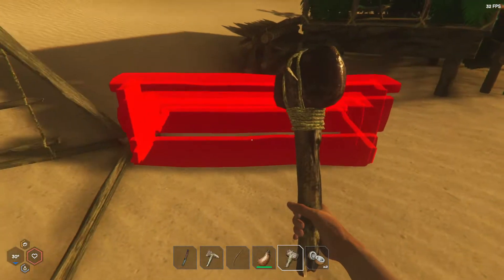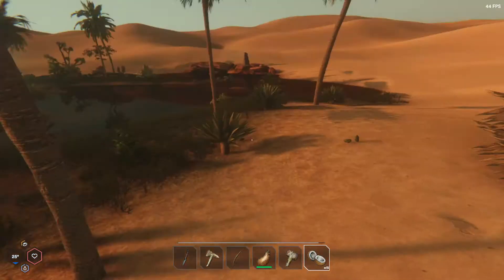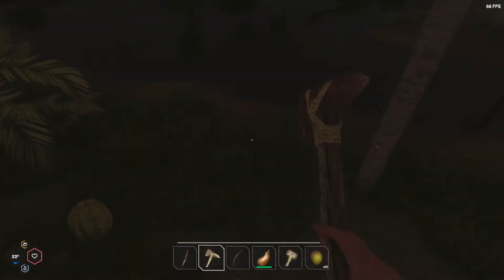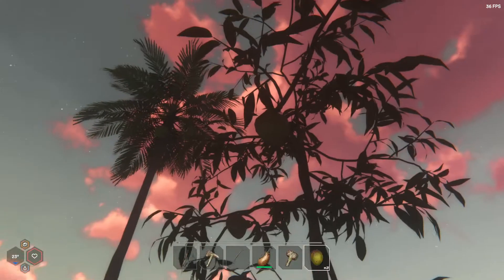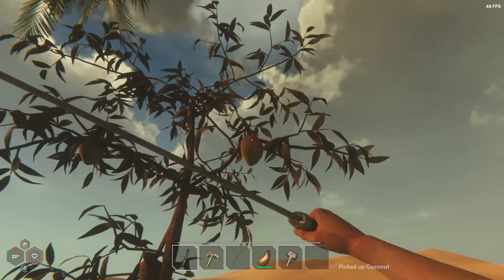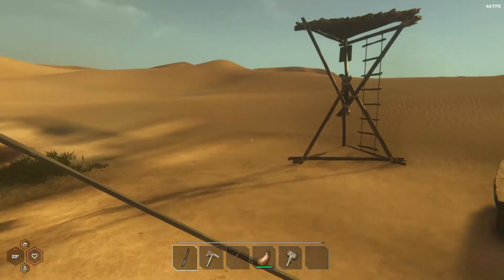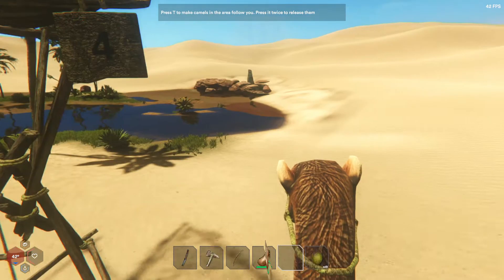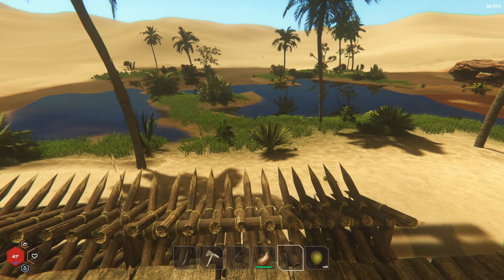Starsand | Ep 14 | Looking to get sulfur to build a bomb and bust the pyramid.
Starsand | Seems we are starting back in the old save probably because I died and did not save. So we are looking to get our hands on some sulfur so we can make the bomb and bust through a new area in the pyramid.

 @BrennyJ_2 Gaming   Dont forget to check him out!

 @BrennyJ_2 Gaming ​